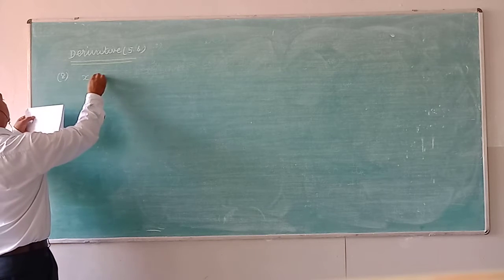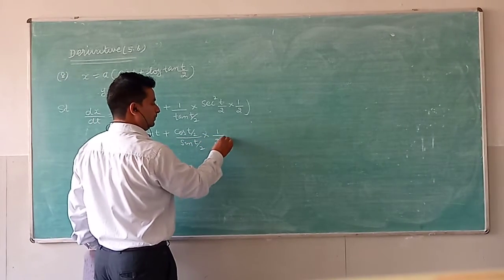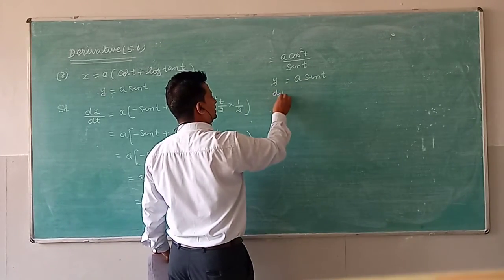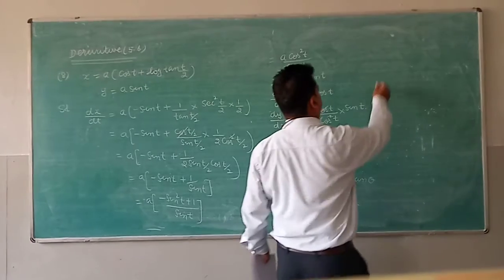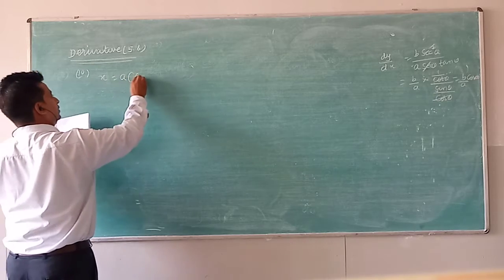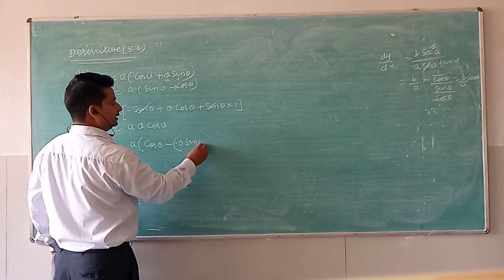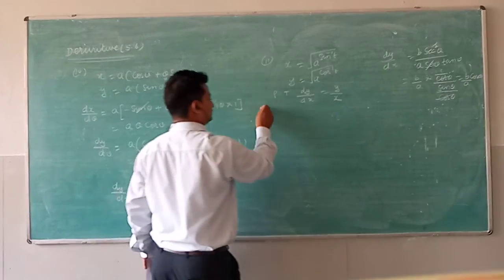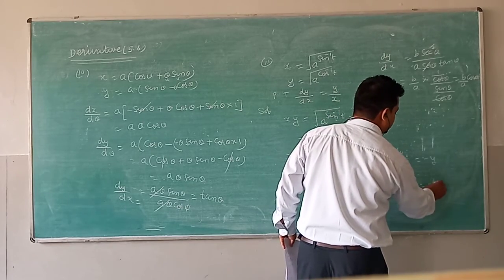Derivative exercise 5.6(class12)